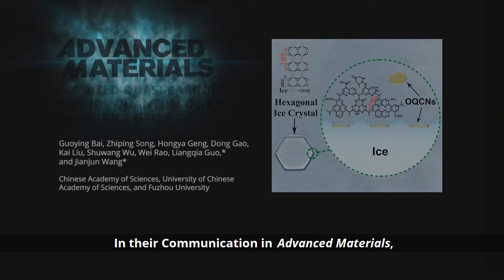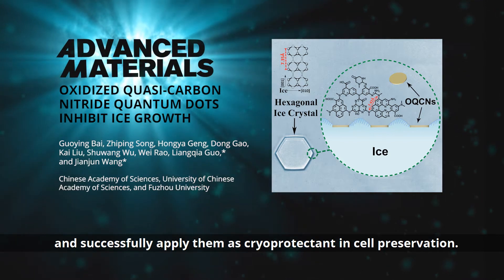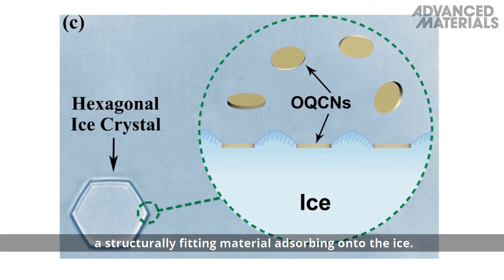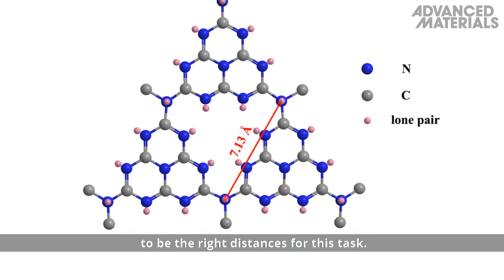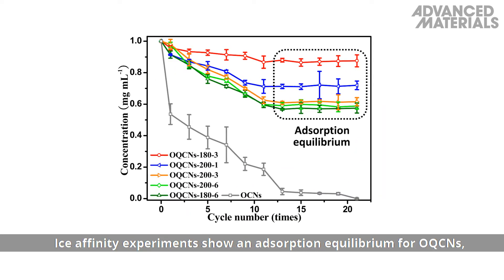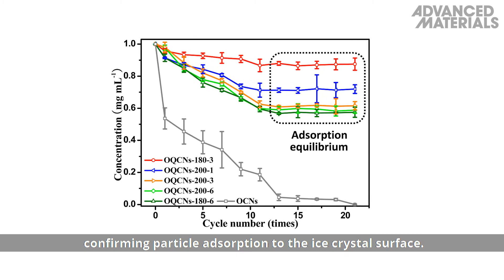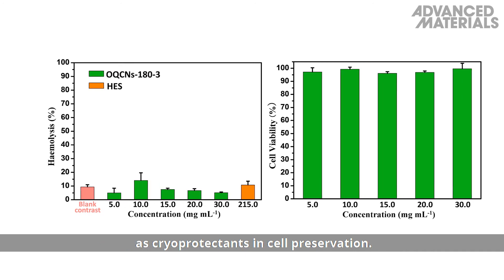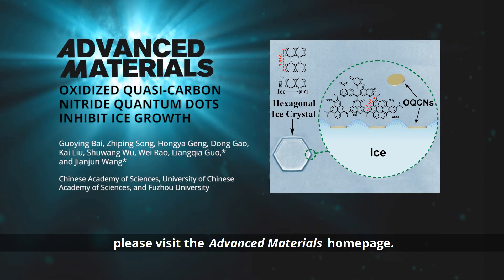Oxidized quasi-carbon nitride quantum dots inhibit ice growth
Liangqia Guo from Fuzhou University, Jianjun Wang from the Chinese Academy of Sciences, and co-workers report the regulation of ice growth by graphitic-carbon nitride derivatives and successfully apply them as cryoprotectant in cell preservation (DOI To know more please go to the Advanced Materials homepage.